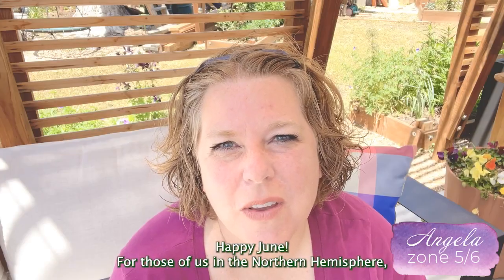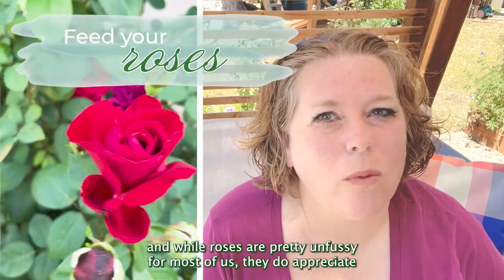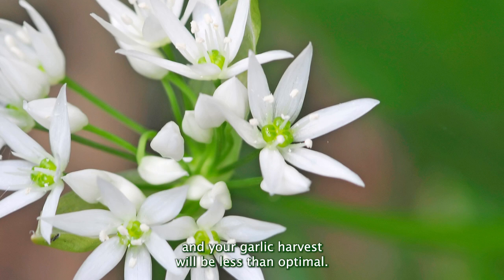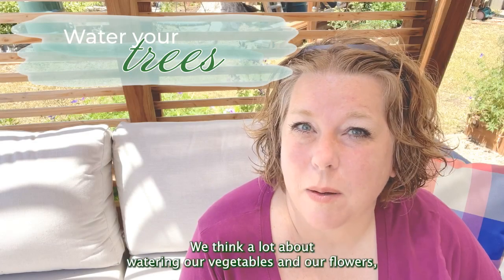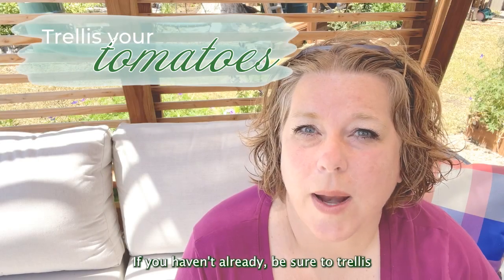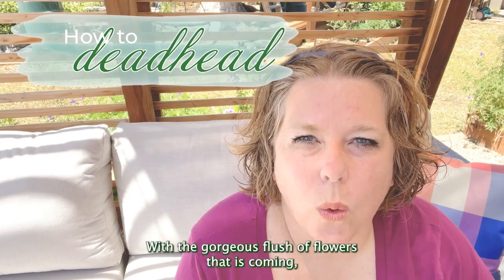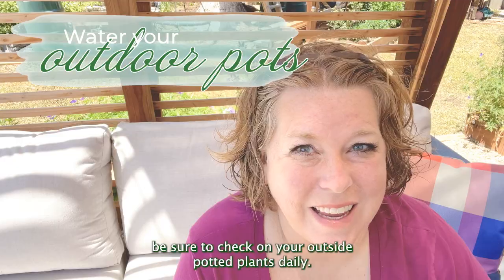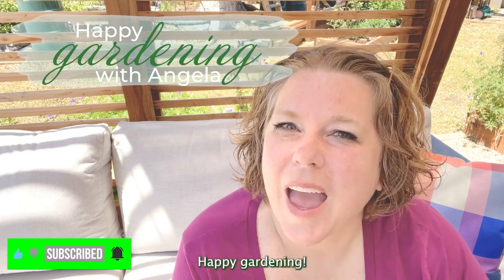June Gardening Checklist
Discover the ultimate guide to a vibrant June garden with my exclusive video checklist! As summer blooms in full swing, ensure your garden reaches its peak beauty with my expert tips and insights tailored specifically for this month. From nurturing heat-loving plants to managing watering schedules effectively, my comprehensive checklist covers all you need to know to maintain a flourishing garden throughout June. Don't miss out on the opportunity to transform your outdoor space into a lush paradise this summer. Watch my video now and cultivate a garden that's the envy of the neighborhood! Let June be the month your garden truly shines.

I appreciate everyone who subscribes! You are supporting me and the projects I share!  You can click the red button under the video

I’m also a partner at: OwlandEmber.com
Sign up my newsletter for new project notifications, sales, and events!